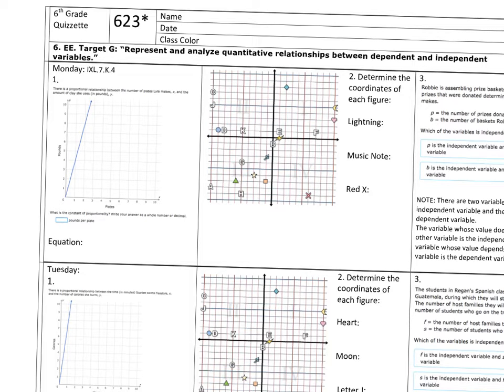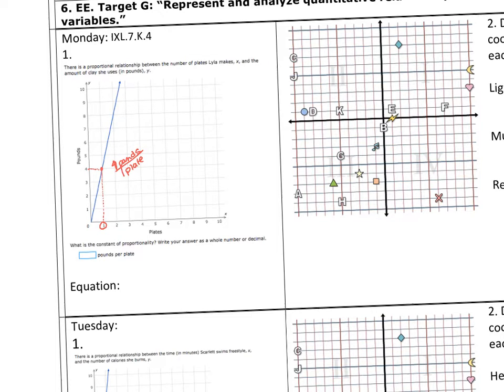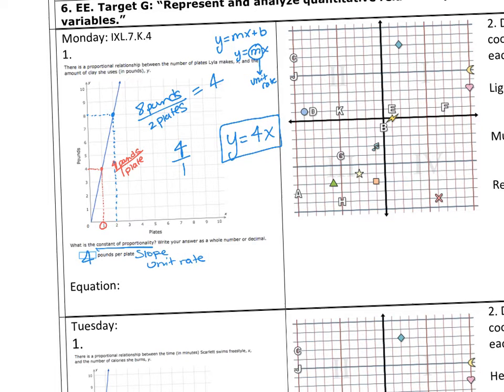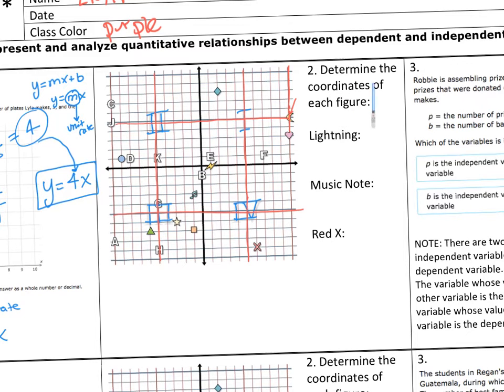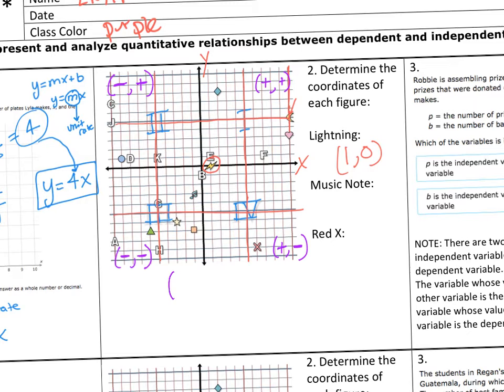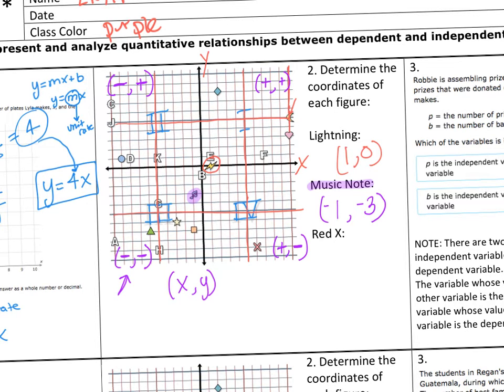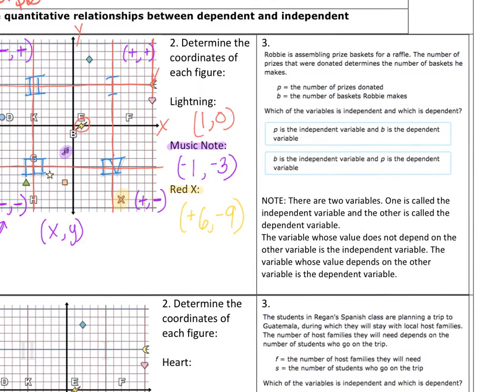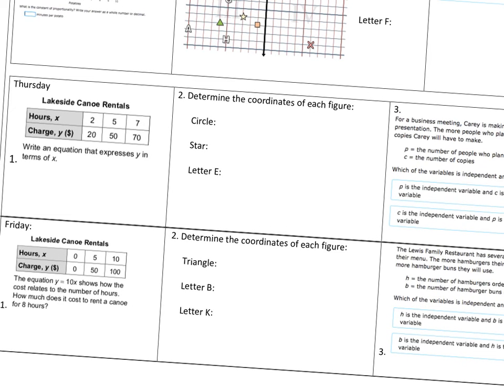quizzette 623 H Acc